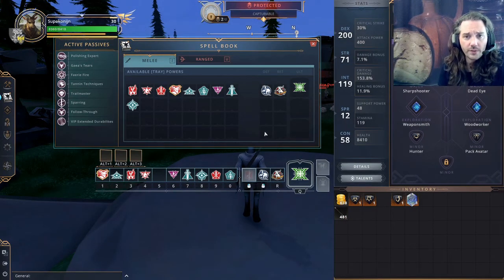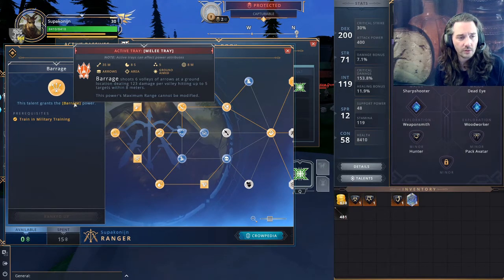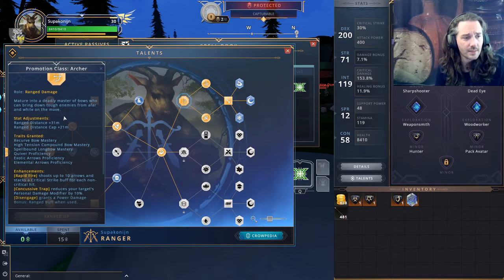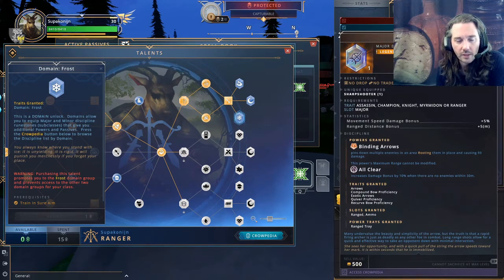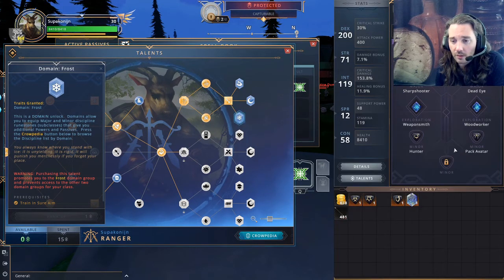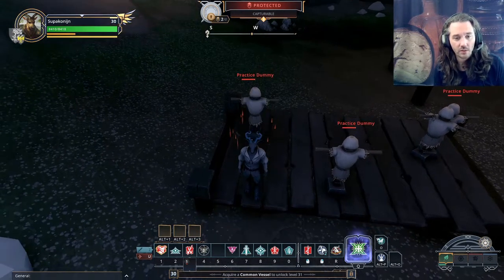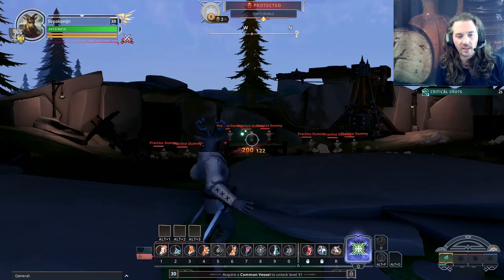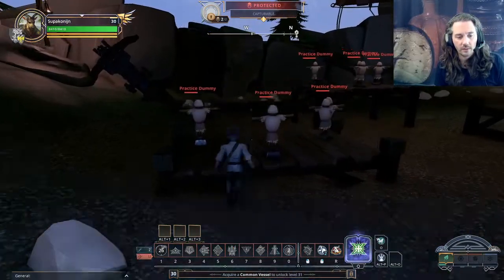Crowfall Class Showcase: Ranger Archer (Ranged DPS)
Showcase of the Archer. Feel free to add any suggestions for the build to the comment section!
0:00 - Intro
0:10 - Talent Tree
5:04 - Gameplay